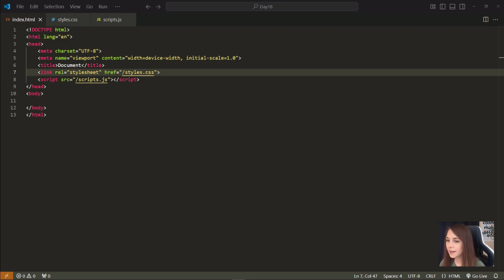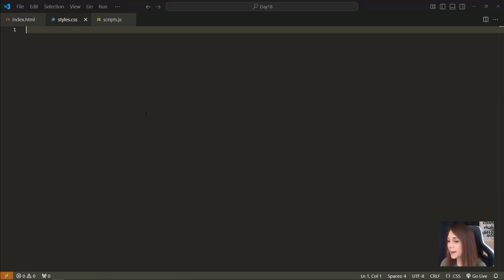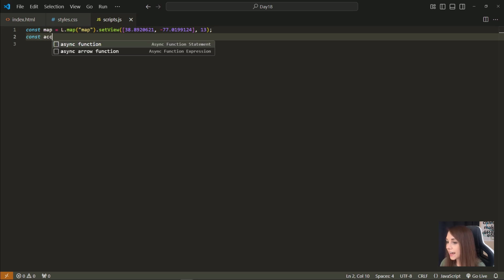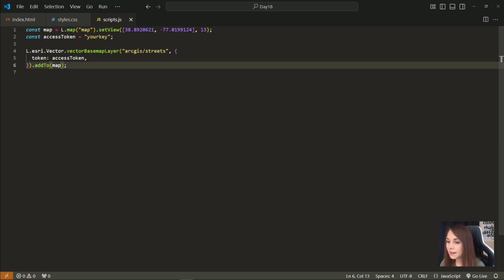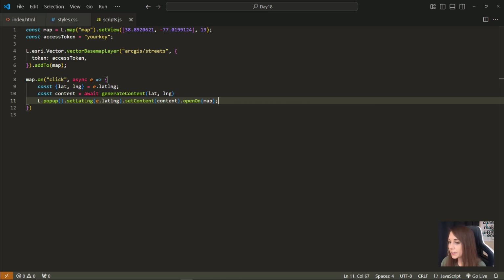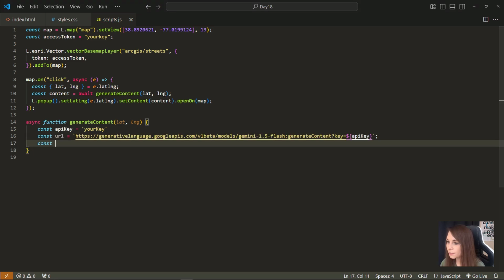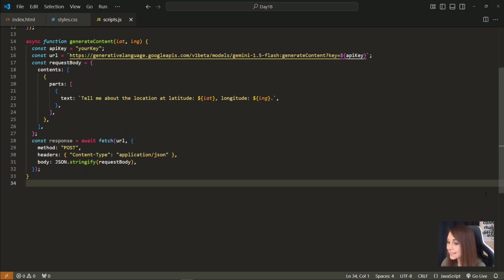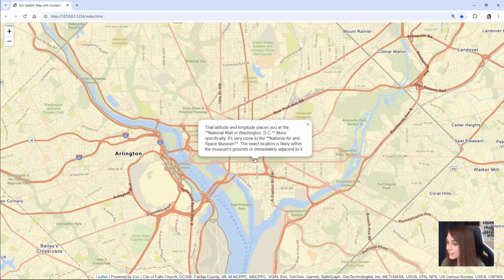Generate Location Descriptions with the Google Gemini API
In this tutorial, I'll show you how to generate dynamic location descriptions using the Google Gemini API. You'll learn how to integrate the API with a map to provide real-time content based on any clicked location.